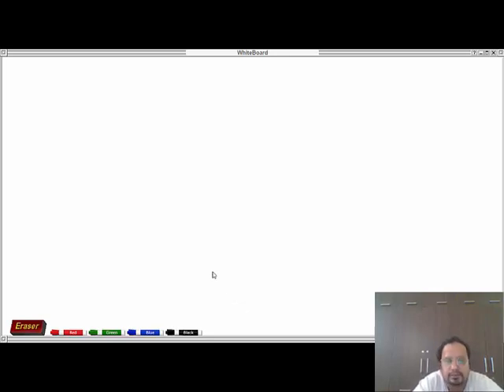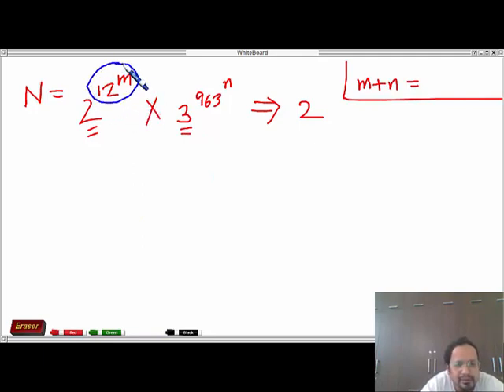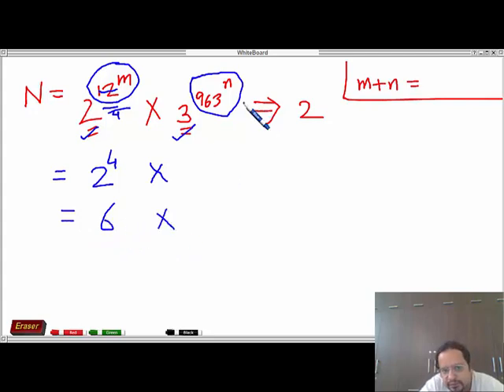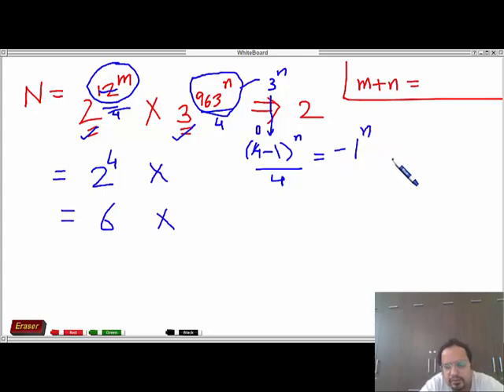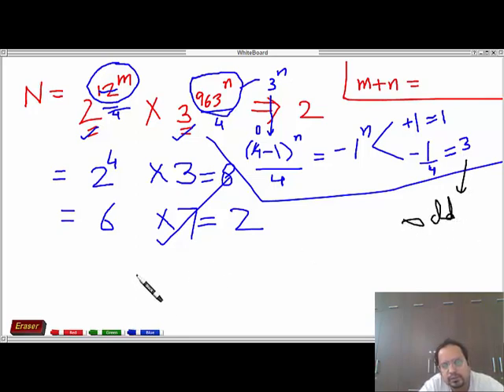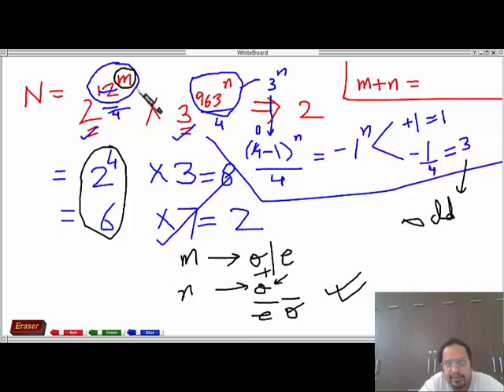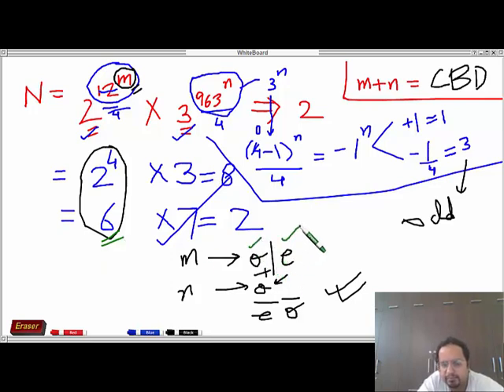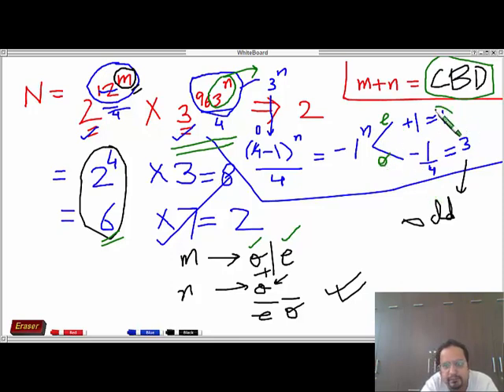Number System: Cyclic Properties of Numbers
To get more such questions and premium CAT and Interview Prep courses, download India's premier method oriented CAT buddy app